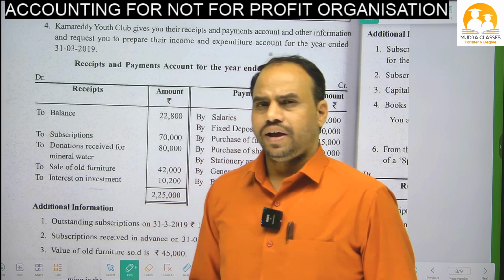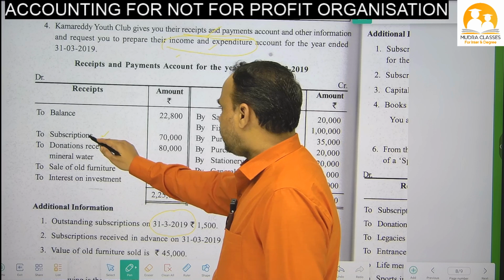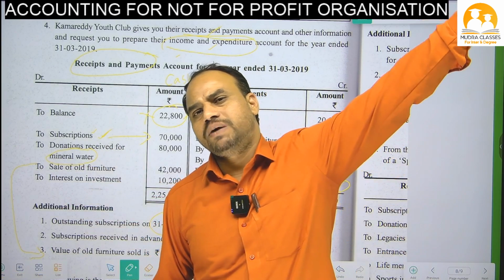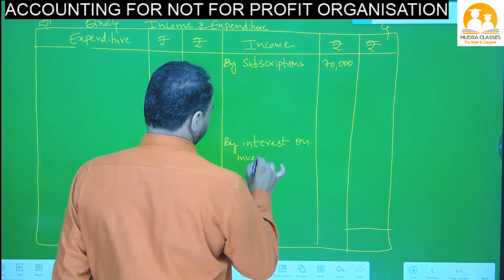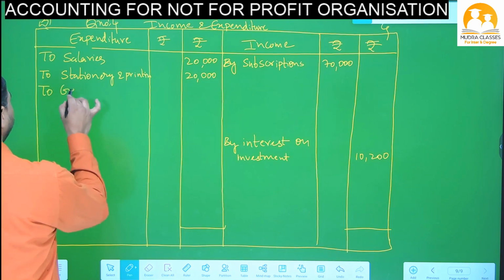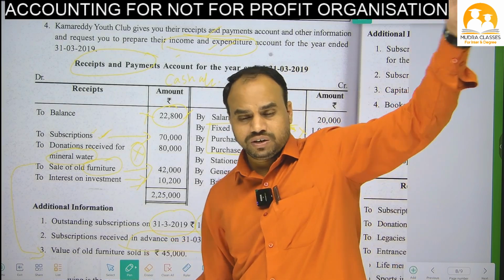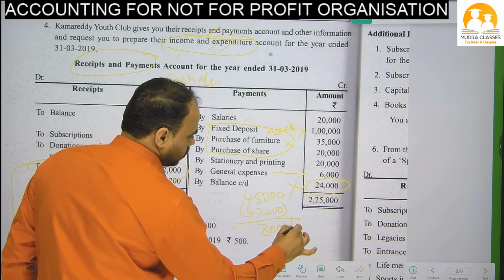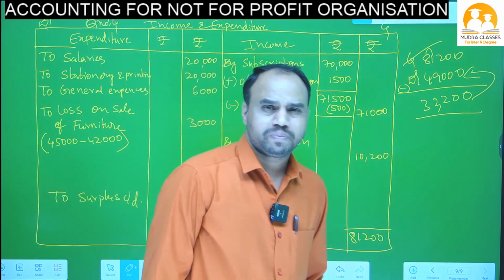QUESTION NO 4 RECEIPTS AND PAYMENTS ACCOUNT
QUESTION NO 4 RECEIPTS AND PAYMENTS ACCOUNTS PAGE NO 126